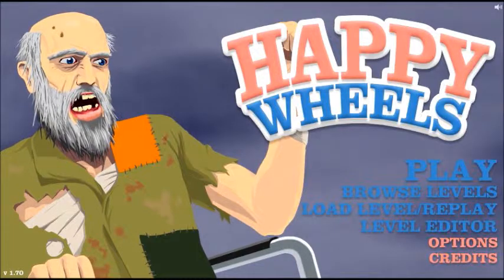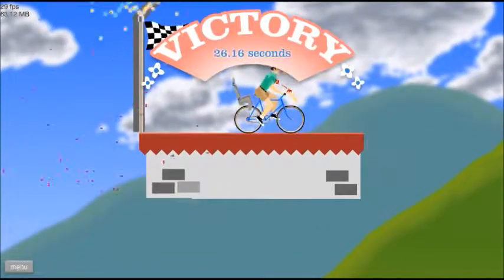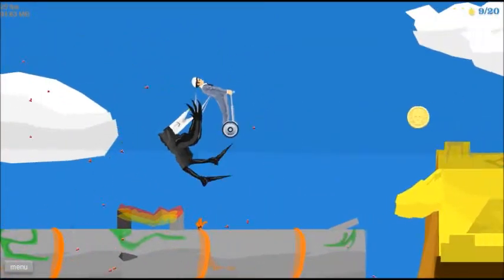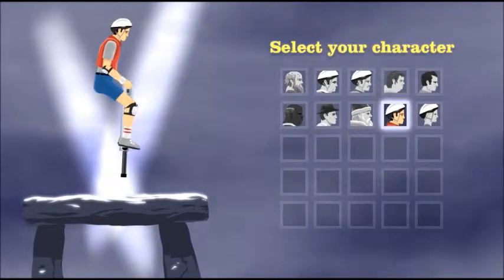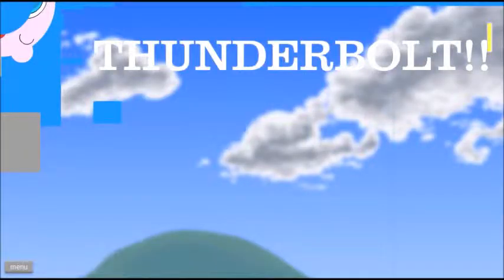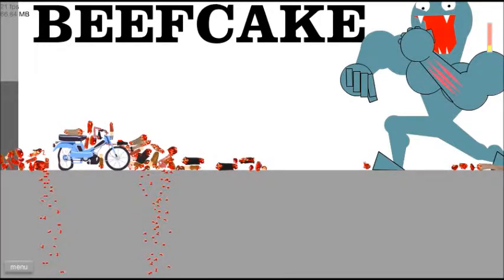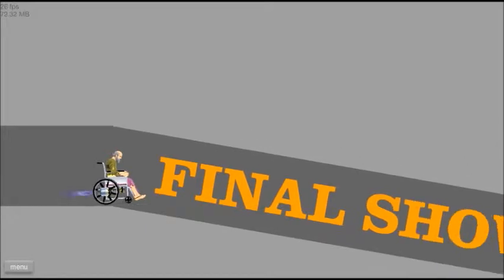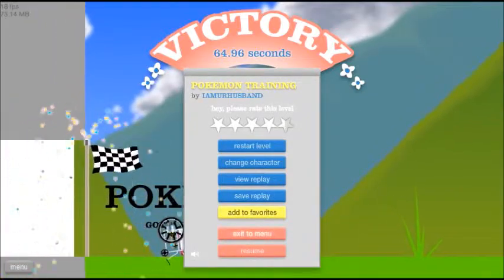my 2nd happy wheels vid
a short play for a couple of levels that come with a downloadable version of happy wheels